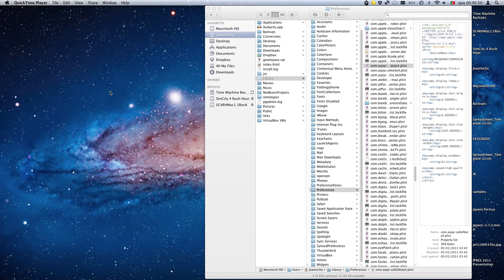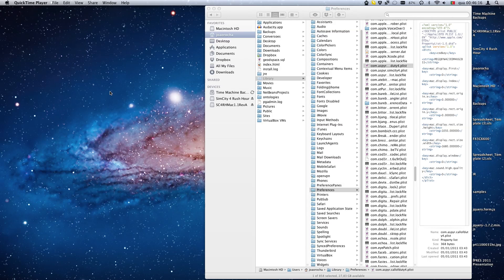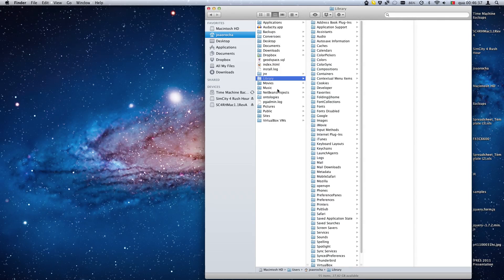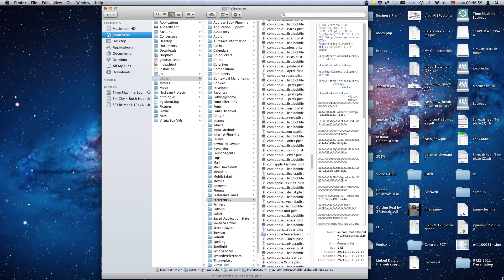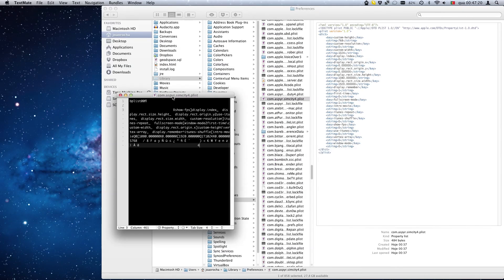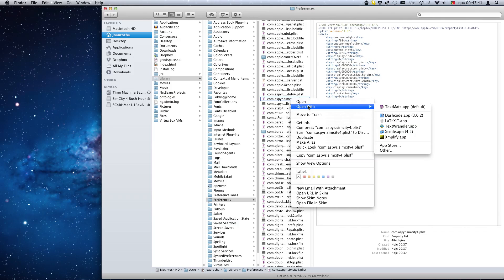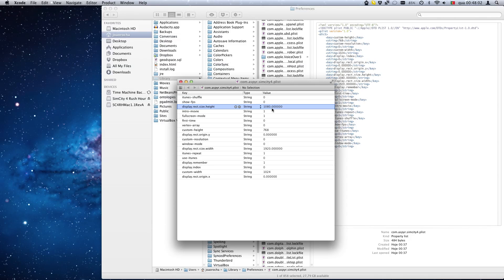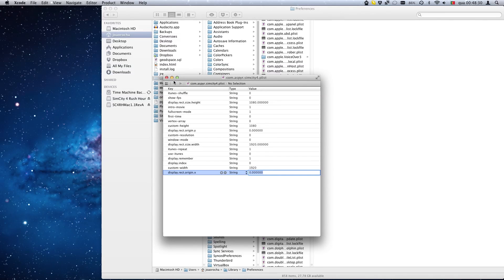How to run Sim City 4 on Mac OS X Lion, in beautiful Full HD Resolution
Well, the title is pretty self-explanatory. Here I explain how to run Sim City 4, a nostalgic and "old but gold" game on your Mac running Mac OS X Lion (10.7.4 at the time of the filming of this movie).

Lion discontinued PowerPC applications support, so unless you run the patch you will not be able to run the game. Then, follow my instructions! Have a great time remembering old times :-)

Showing hidden files in the Finder (to hopefully find the .plist file)